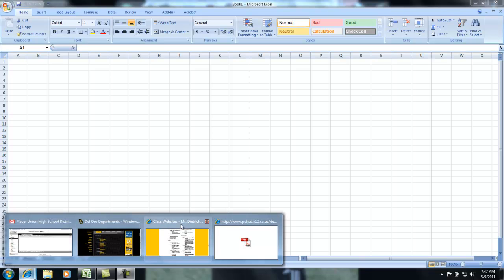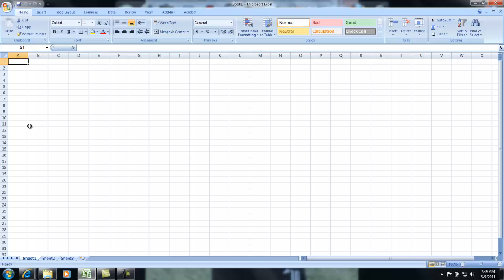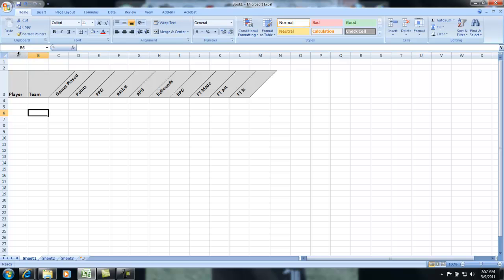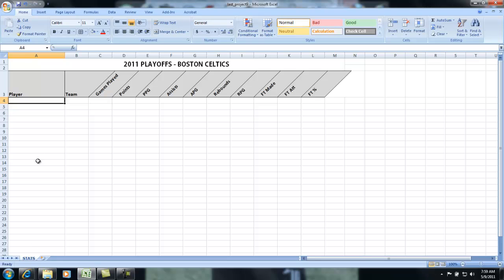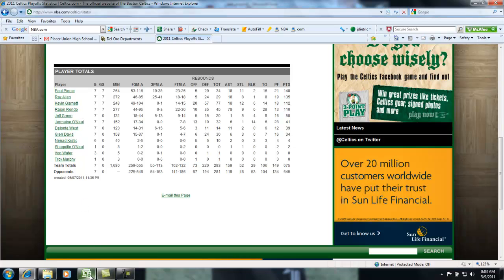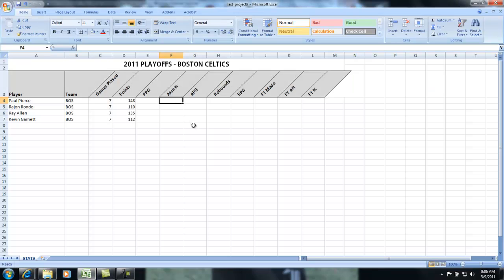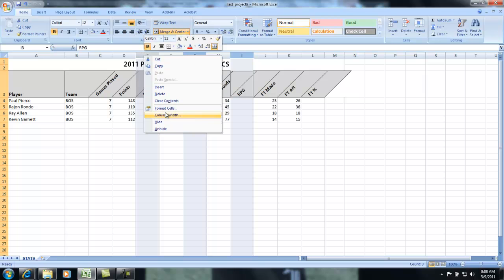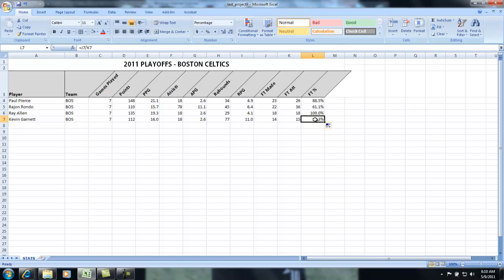Project 9 - Part 1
Excel Stats